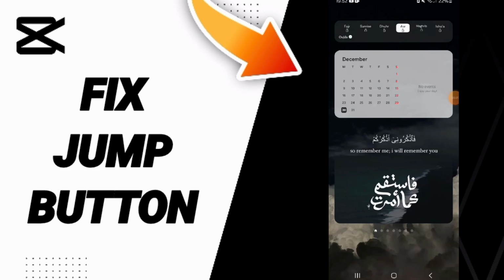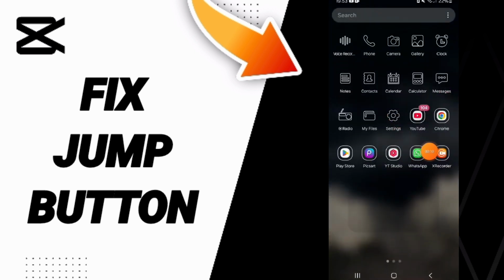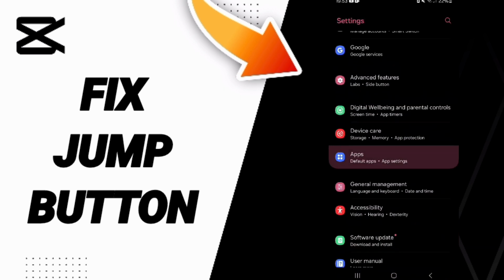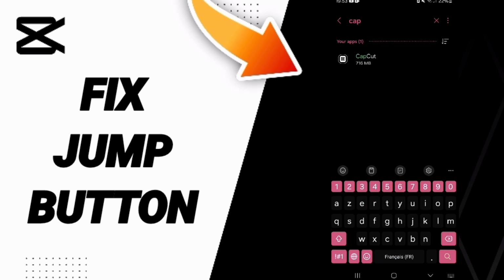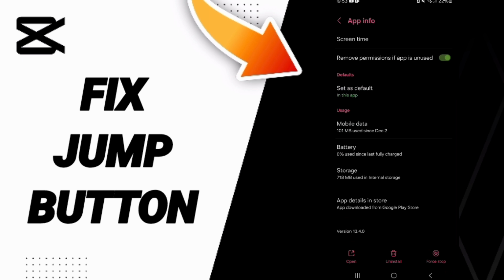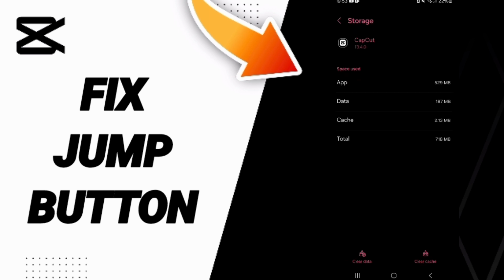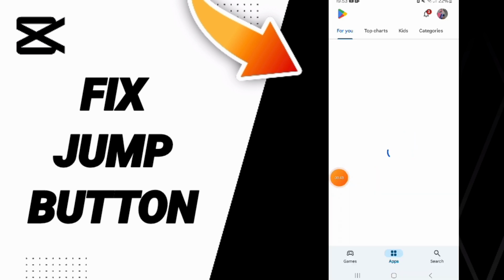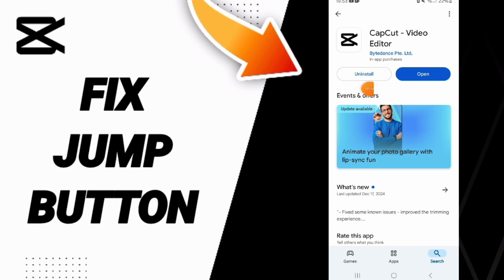How To Fix Jump Button On CapCut App 2025